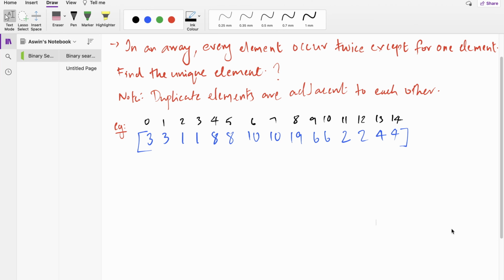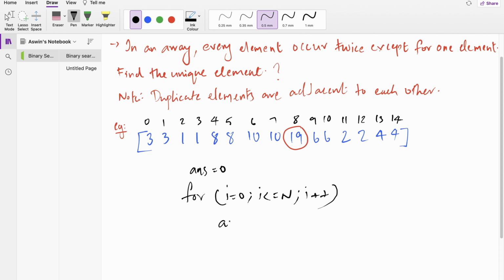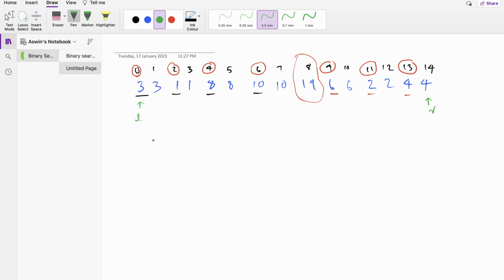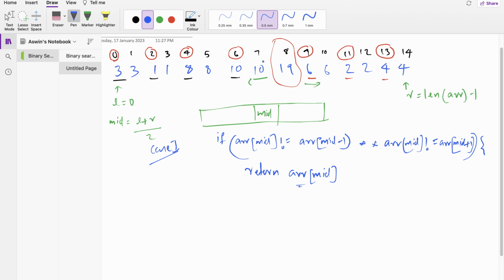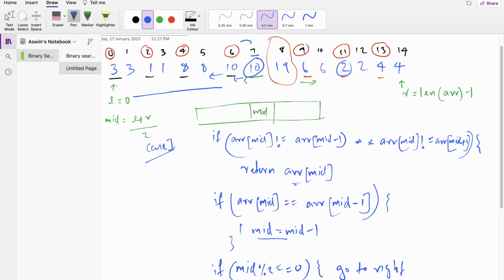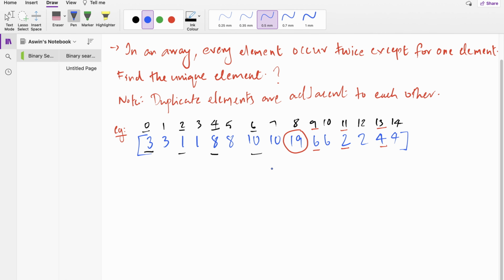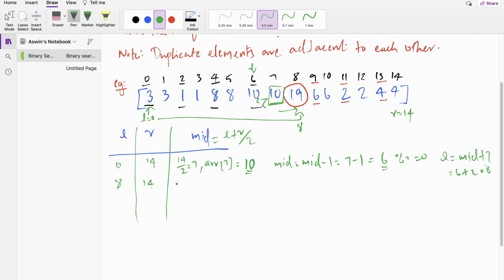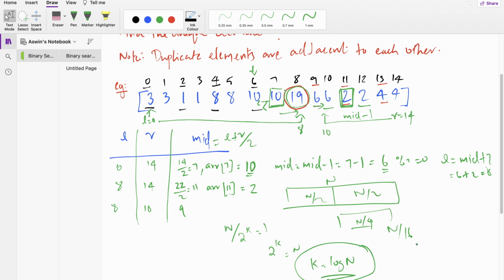Binary search - Search for unique element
Given an array with all elements repeating twice except for one element, we need to return the element that occurs only once. Here is the solution using a binary search.

Please do let me know your valuable feedback in the comment section.